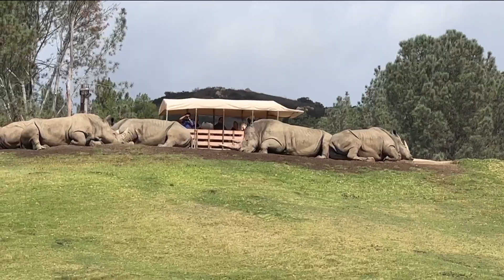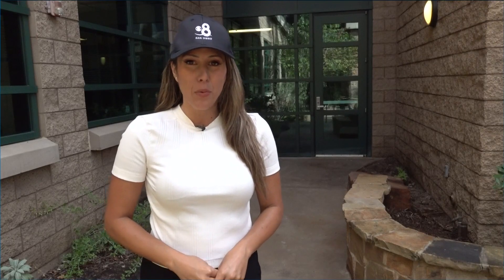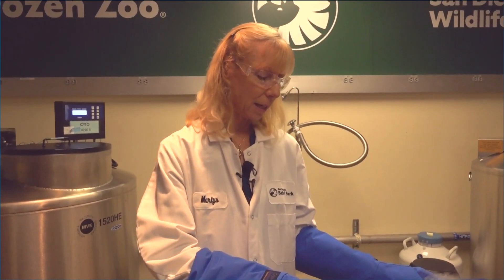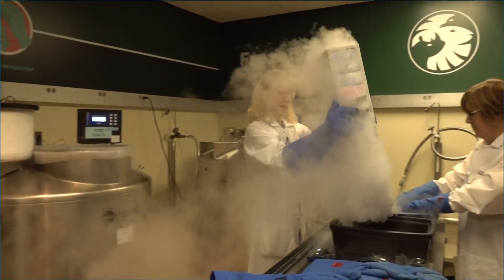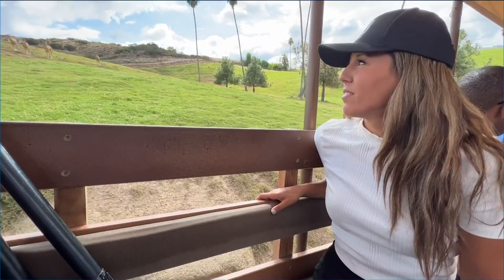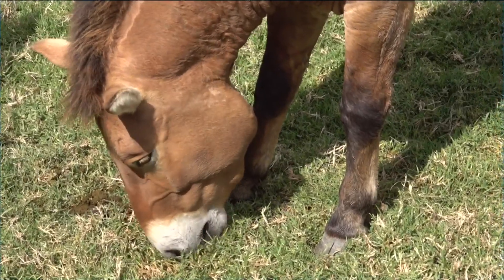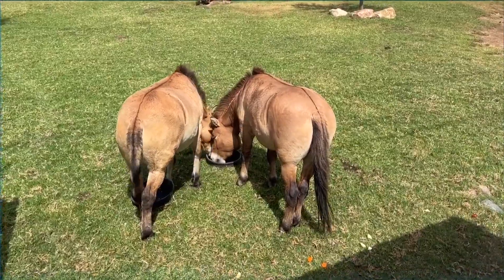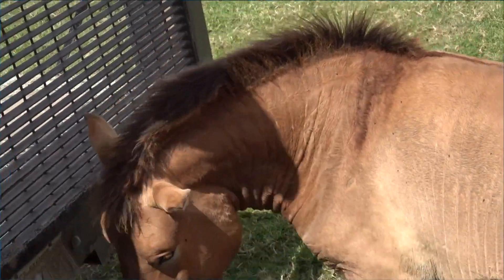First biobanking center at San Diego Zoo could pave the way for animal cloning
San Diego Zoo Wildlife Alliance’s Frozen Zoo was established nearly 50 years ago. Wednesday, they made an announcement that can pave the way to clone more animals.